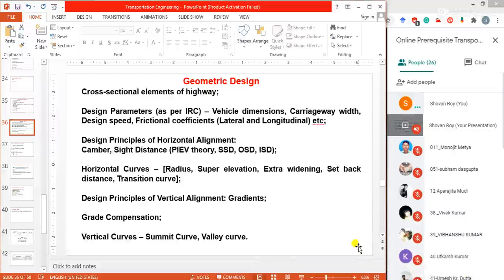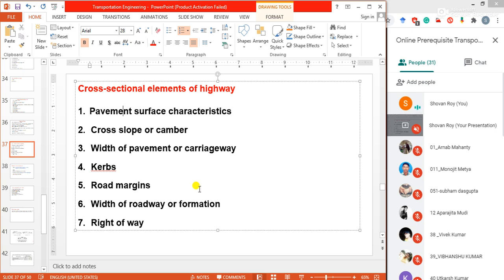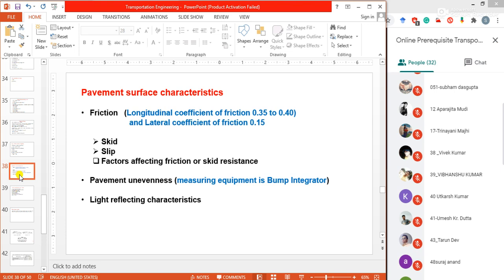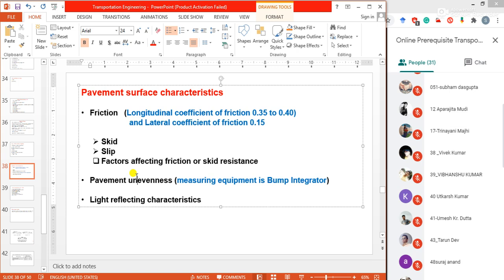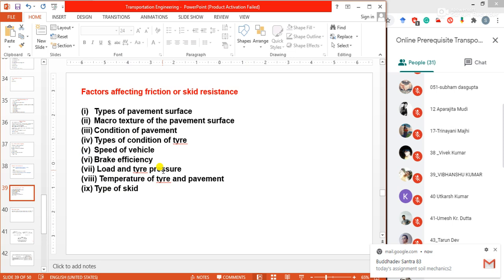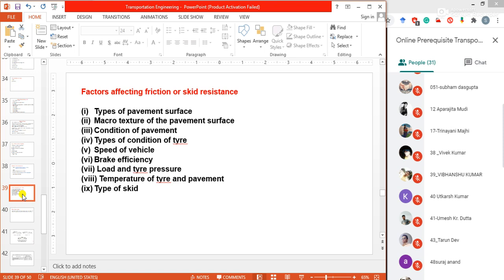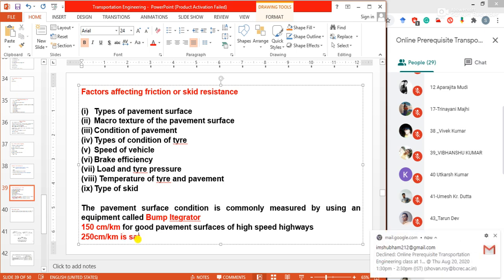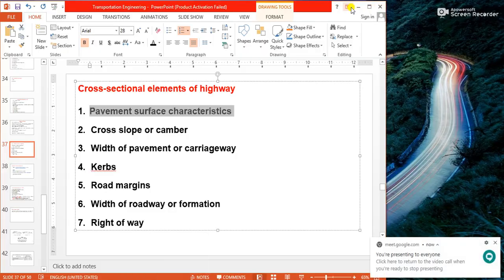Transportation Engineering pavement surface characteristics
By, Dr. Shovan Roy
Department of Civil Engineering
Dr. B. C. Roy Engineering College Durgapur